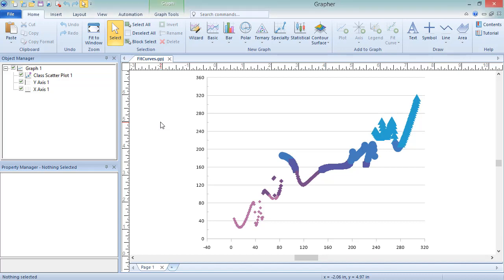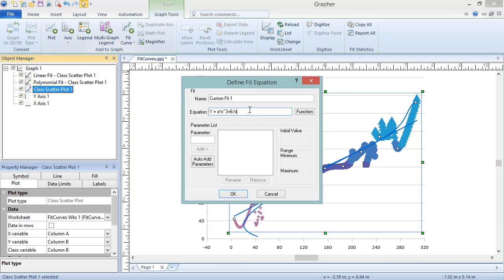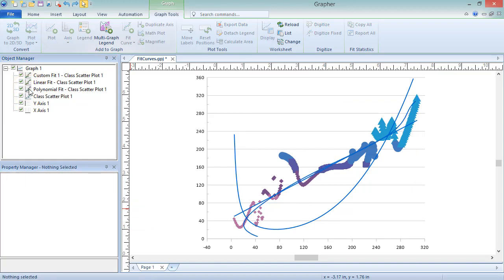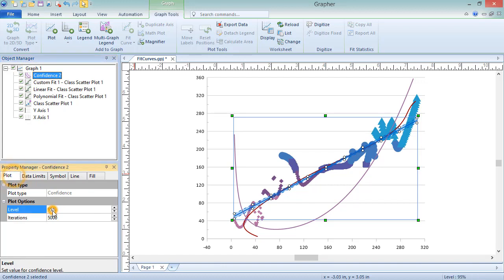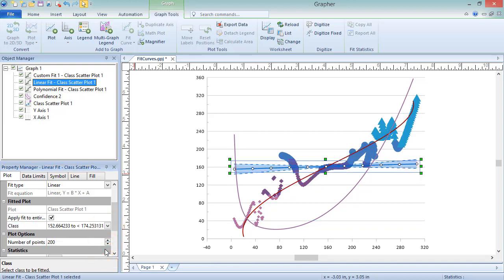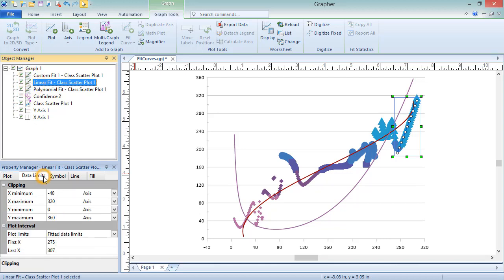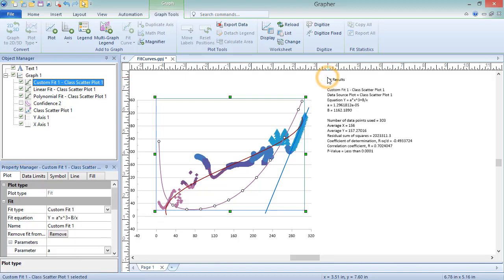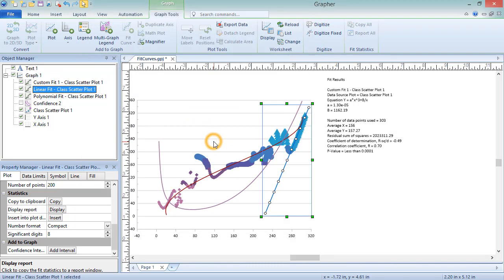Grapher Fit Curves Training Video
This Golden Software video covers how to add fit curves to your graph, and then edit the properties of those fit curves. Specifically, this video addresses:

- Adding a predefined fit (0:15)
- Plotting a function of Y fit (X=F(Y)): (0:40)
- Adding a custom fit (1:00)
- Editing fit curve display properties (2:12)
- Adding a confidence interval (2:58)
- Limiting the fit curve (3:32)
- Displaying and Export fit curve statistics (5:22)